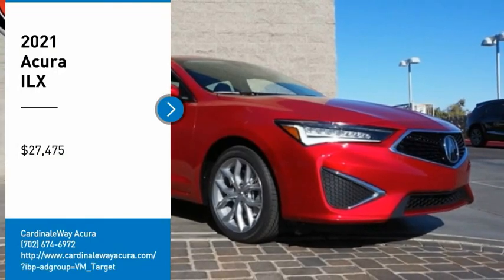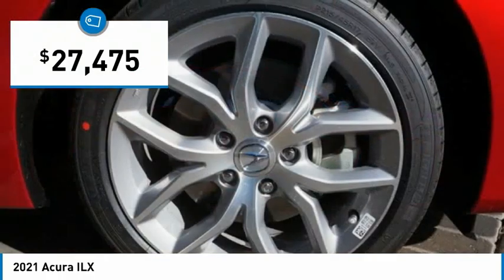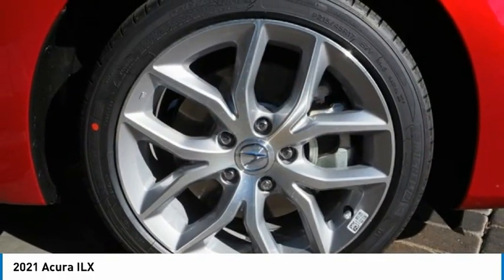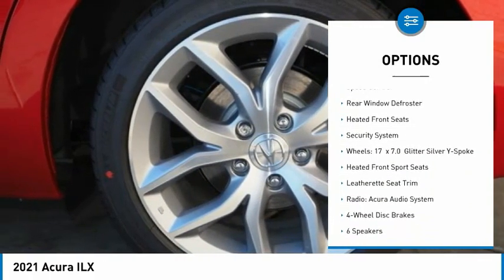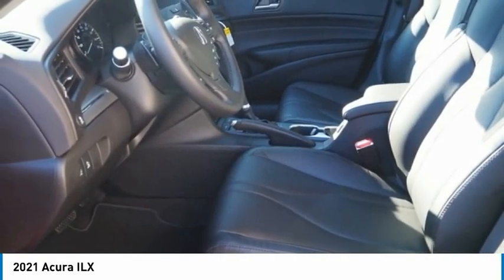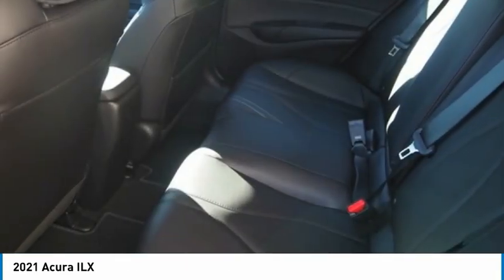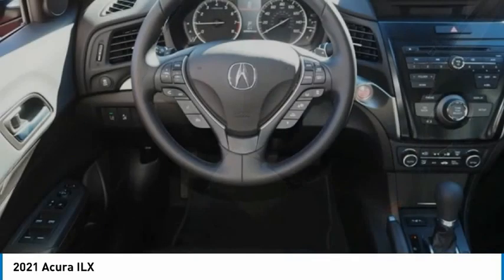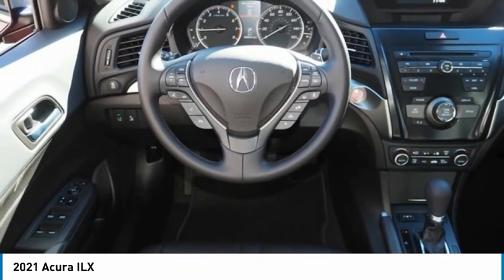2021 Acura ILX FOR SALE in Las Vegas, NV AM303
CardinaleWay Acura
7000 West Sahara Ave

Want us to come to you? No problem! In case we missed a picture or a detail you would like to see of this 2021 ILX, we are happy to send you A PERSONAL VIDEO walking around the vehicle focusing on the closest details that are important to you. We can send it directly to you via text or email. We look forward to hearing from you!